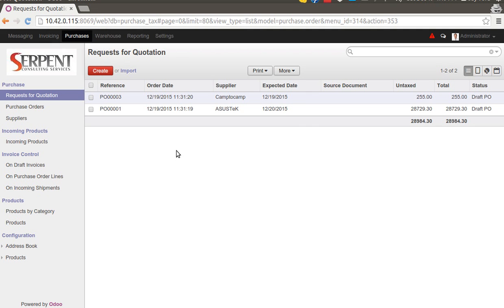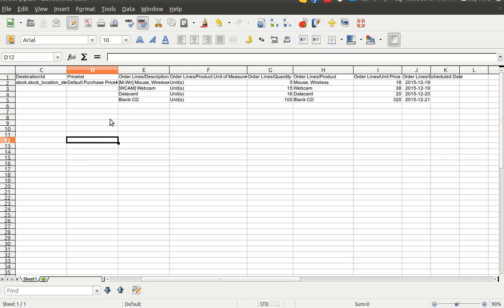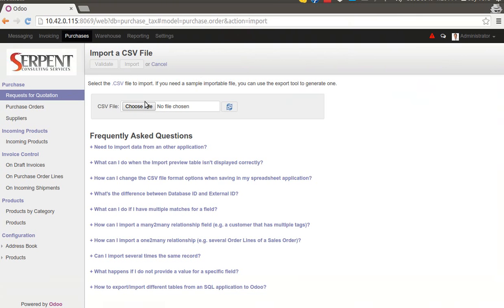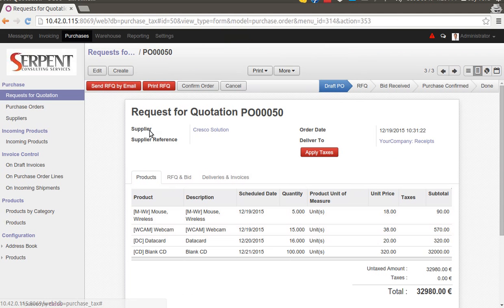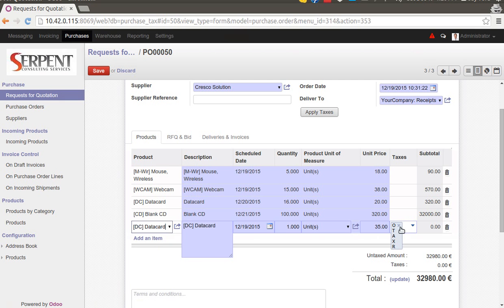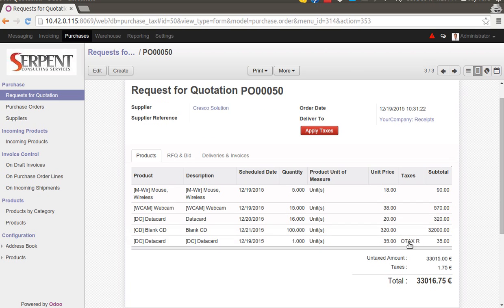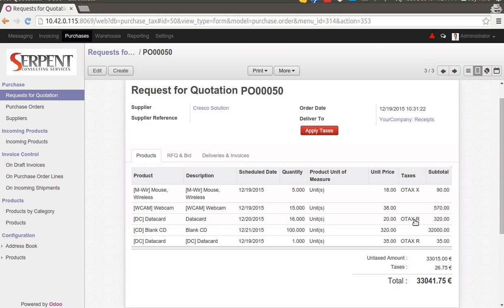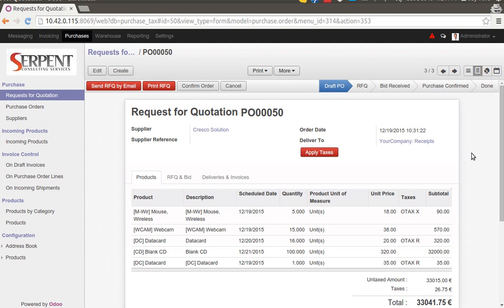Odoo : Apply Tax calc on Imported Purchase Orders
SerpentCS demonstrates a module which will release the pain point of the Purchase managers when they don't see the taxes applied on the import PO lines. Our modules does the needful.